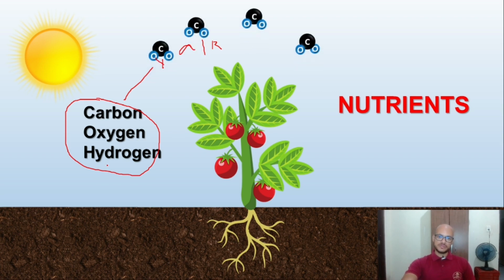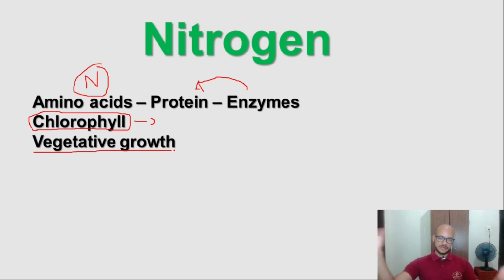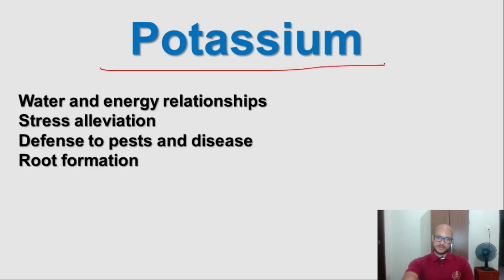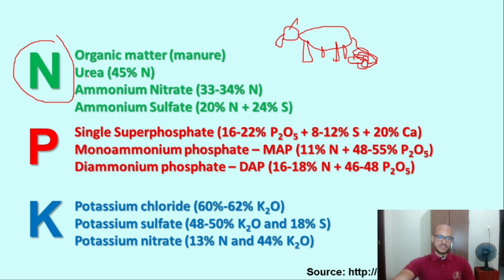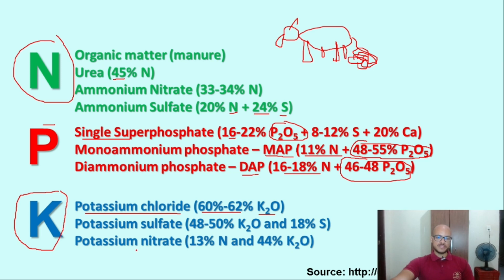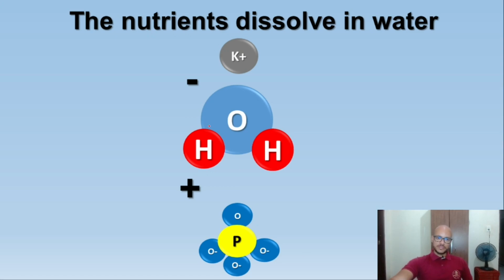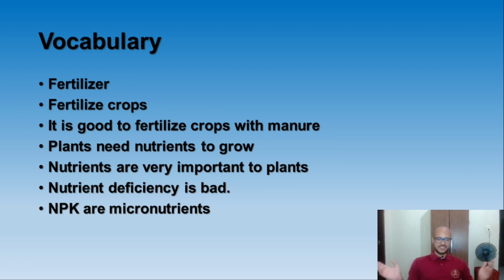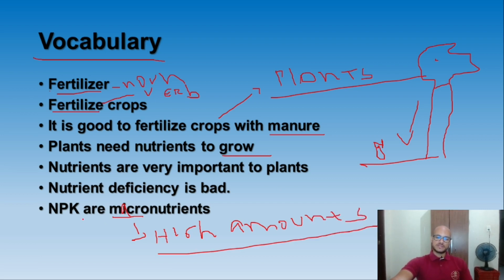Agronomia em inglês para iniciantes - NPK - A1-A2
Aprenda inglês técnico com input compreensível. No vídeo, apresento alguns termos relacionados com a fertilização NPK em inglês para a estudantes de agronomia e outros interessados. O nível é básico (A1-A2).